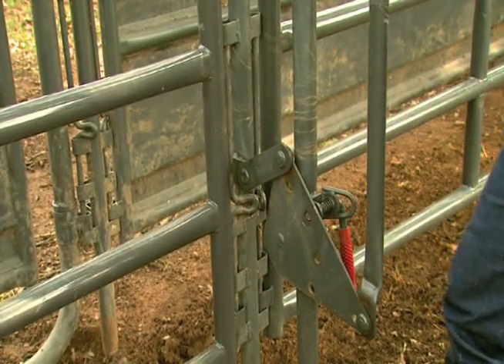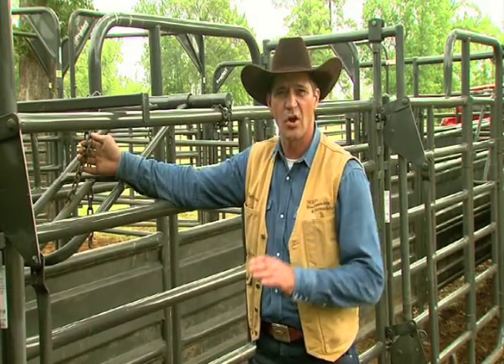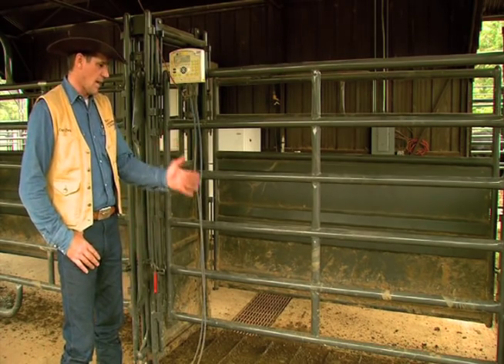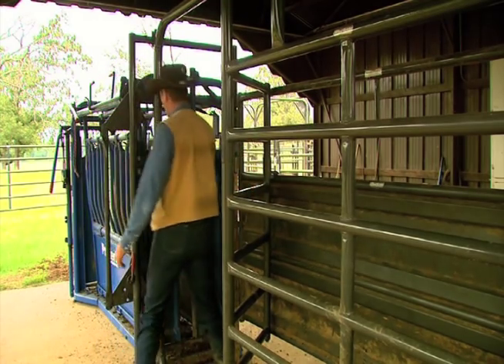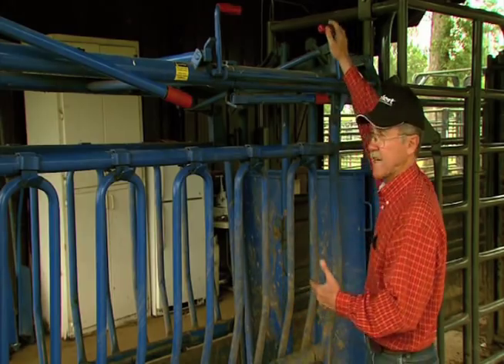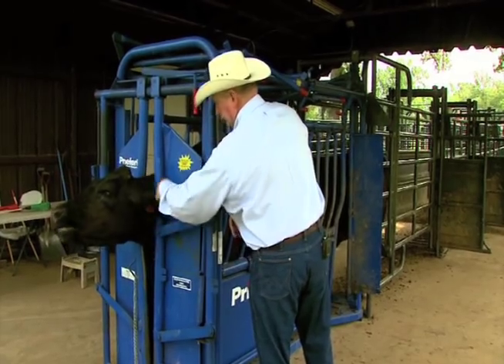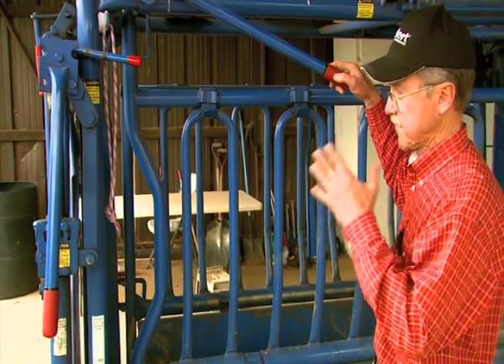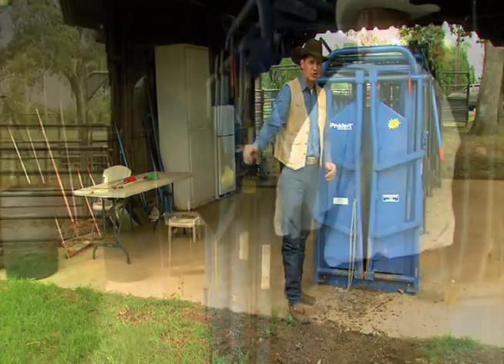Priefert Large Cattle Working Systems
Large Solid Sweep Corral Systems can hold up to 250 Cows. Priefert's Powder Coated Sheeted Sweep and Adjustable Alley System combined with Rough Stock Arena Panels for holding pens make a set-up tough enough for anyone's cow calf herd.